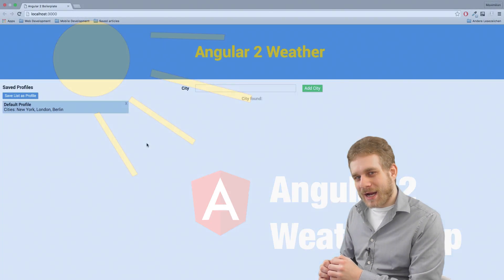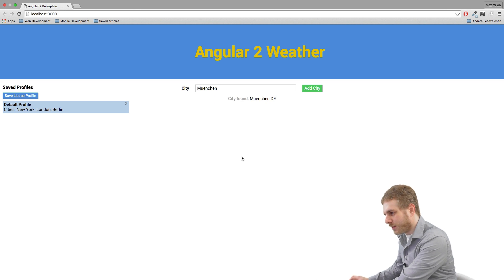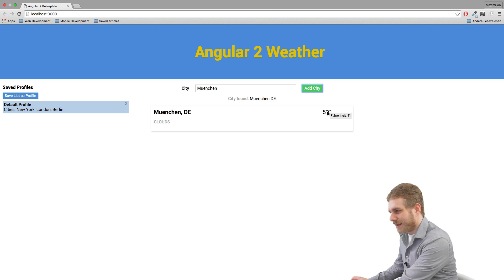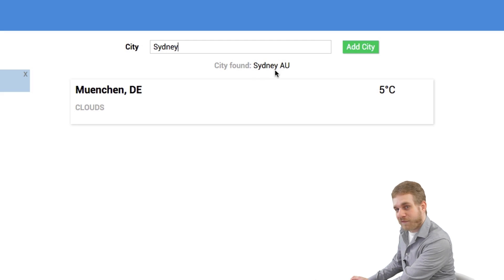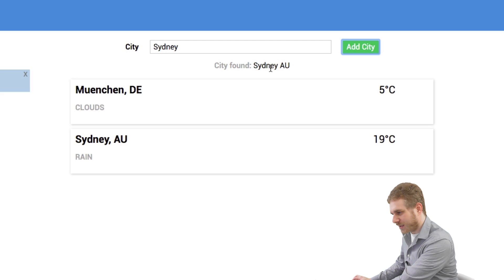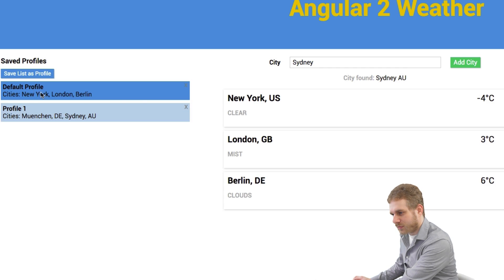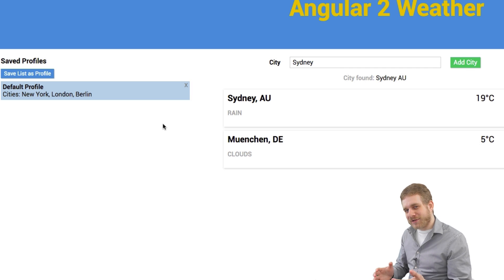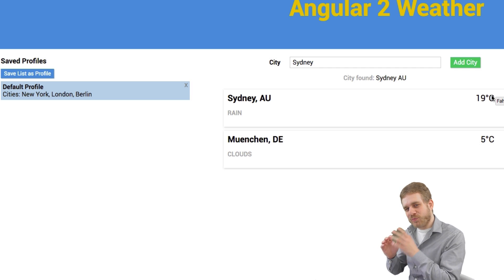Angular 2 Full App Tutorial - Weather App - #1 Introduction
Join me in this Tutorial Video Series on Angular 2 where I will build a neat little Weather App using Components, Databinding, HTTP, Services, Observables and more!
This is the series Introduction, which shows what we're going to build (a Weather App surprisingly).